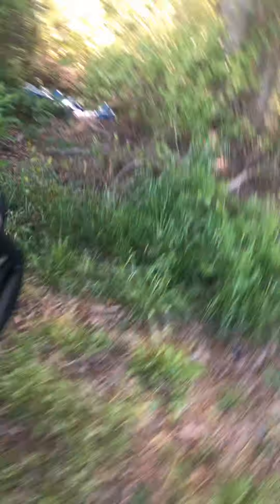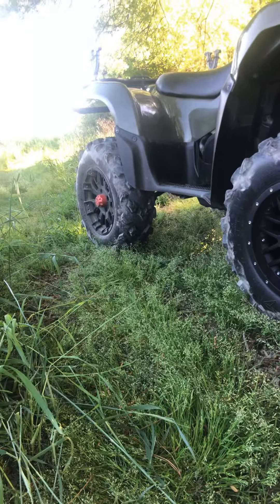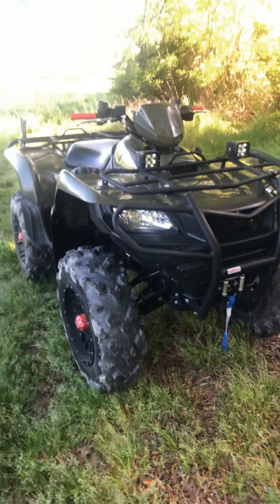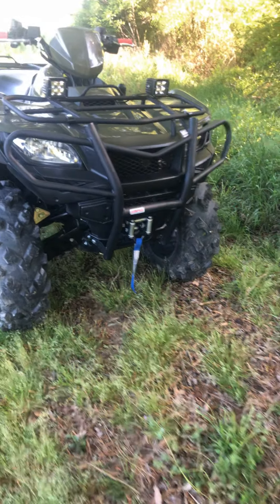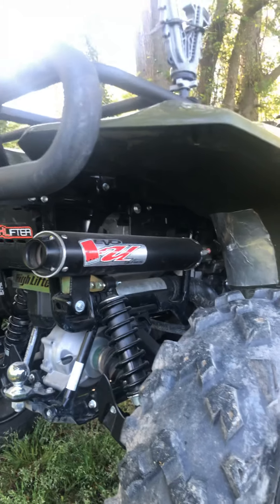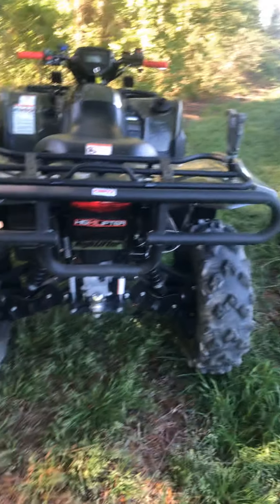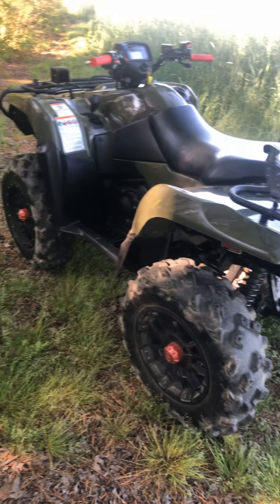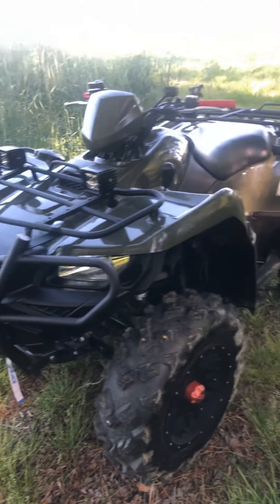*ATV Review* Suzuki King Quad 500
Follow on review of my 2018 King Quad 500 and some “tasteful” mods I have added here recently. This machine continues to impress and hasn’t let me down yet.